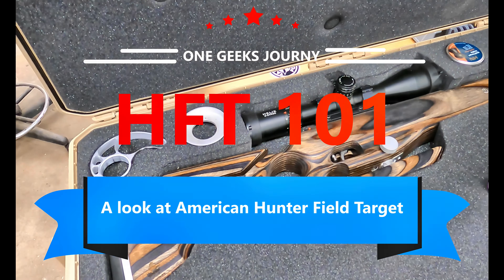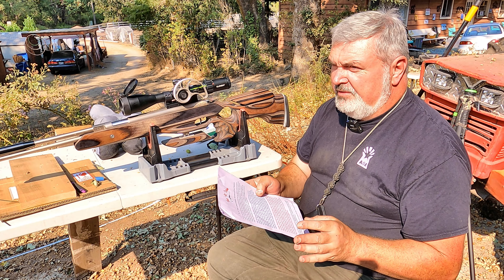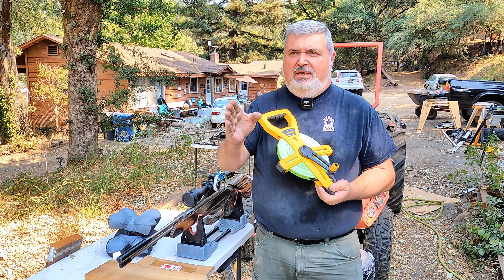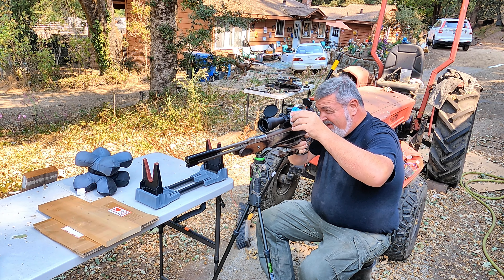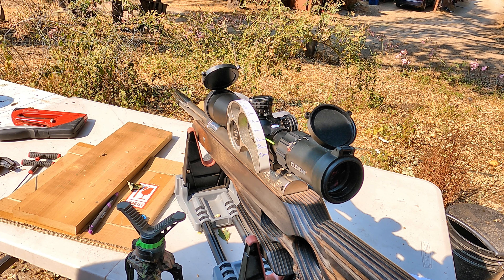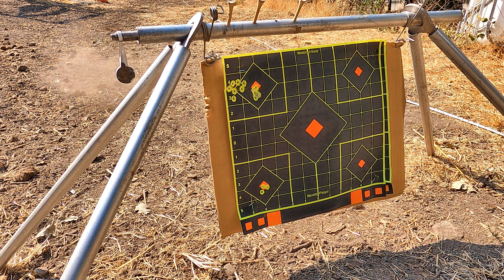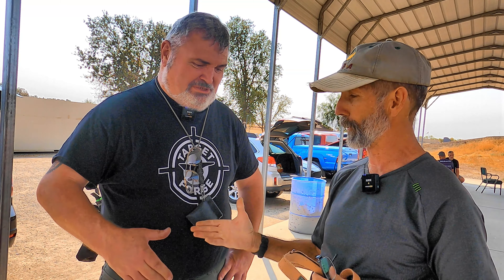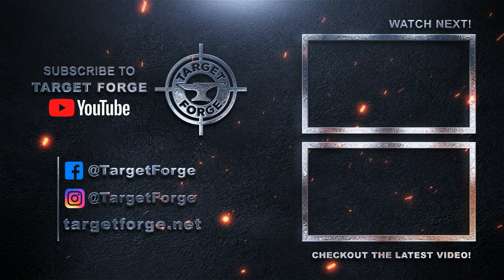Broomhilda brings home the Bronze!..American Hunter Field Target HFT 101 ep2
In this episode we finish up the scope settings, take a "short cut" on the dope sheet (could have shot A LOT better if I spent more time on that). Got to meet some awesome folks at the September 2021 Sacramento Valley Field Target Match and ended up just a few points from a first place finish. I know what I need to work on, and we'll cover that in episode 3! Come along, enjoy the ride!

Big thanks to Jim Cyran and Scott Schneider!
Leave word in the comments below if you would like me to make the focus target image available. They will be professionally printed on heavy cardstock and laminated for years of service. $14.99?